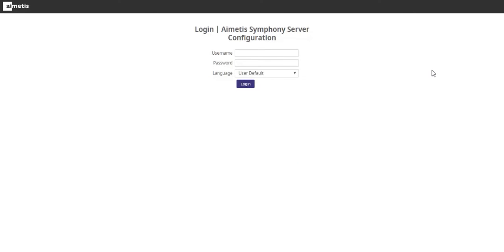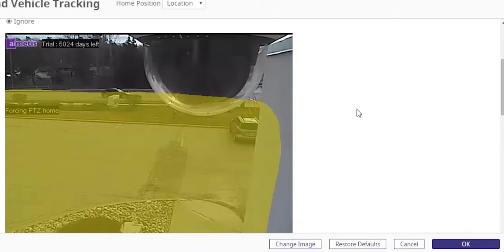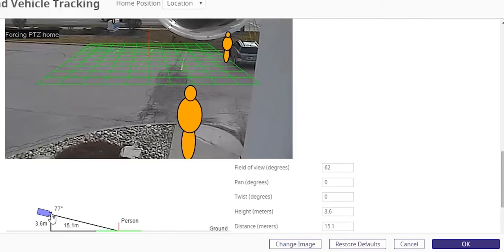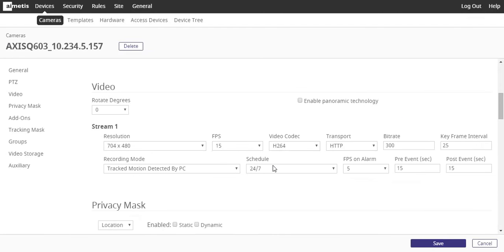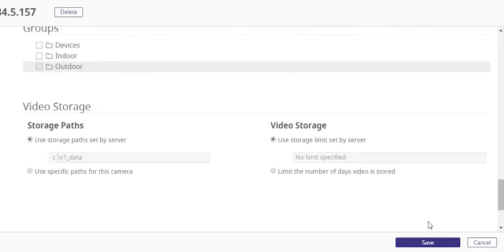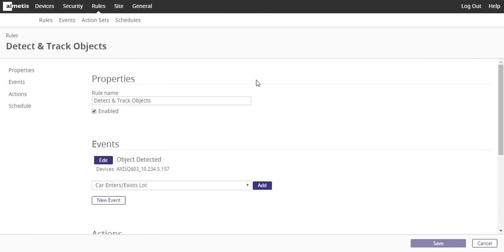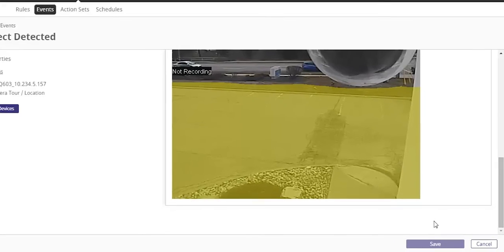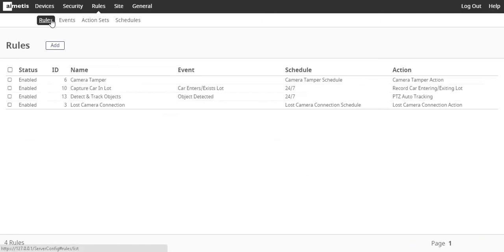How to Create an Auto-PTZ Tracking Rule Using Aimetis Symphony 7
Here's how to create an auto-PTZ tracking rule using Aimetis Symphony 7.